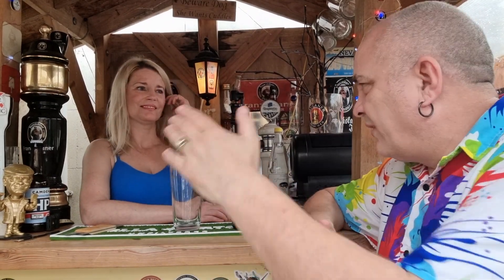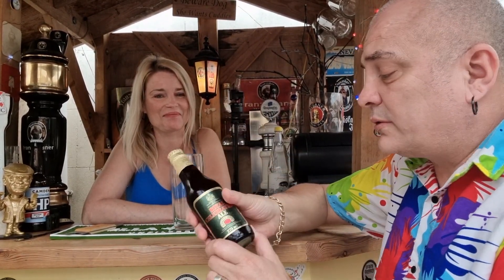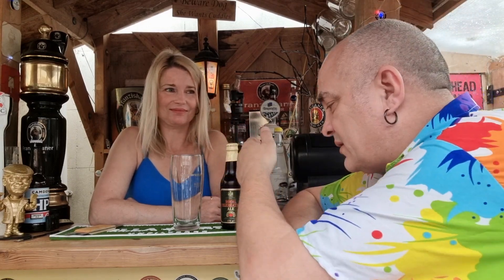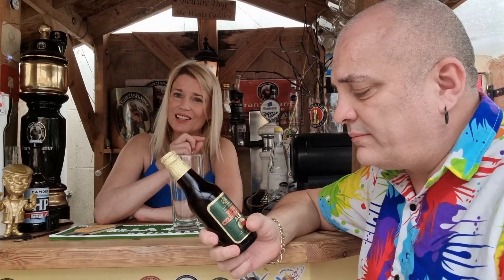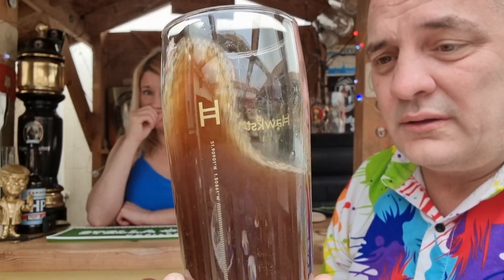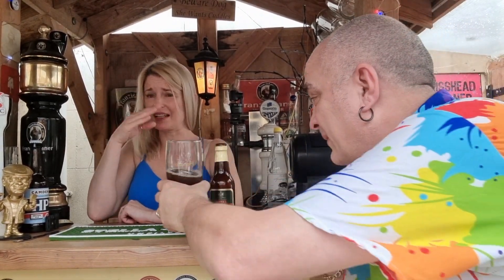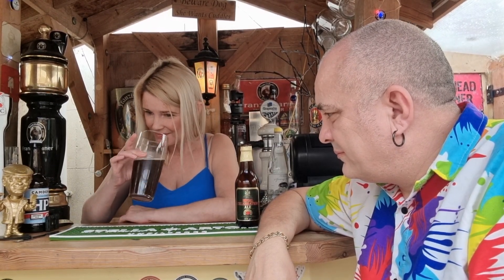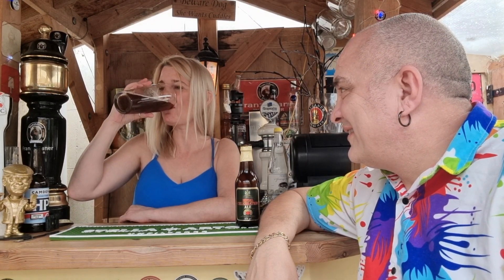43 Year old Watney's Royal Celebration Ale Brewed for Charles and Diana’s Wedding M Chug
Michelle Stands up to be counted... LOL  God help us.

T.I.T Valve Caps... LOL

Thinking about buying a Perfectdraft Machine ? Use this code for a discount PDRLYPUYAG200 or
PDRL6Q9OUI700 or PDRL6QD2A5Q00

Pub Sheds & Man Caves... 110K Members...

The Group  @PerfectDraft_UK   Post there updates...

Perfectdraft Vs Blade

Perfectdraft Pro Vs Philips Perfectdraft 2 year ago review...

A Fantastic UK Microbrewery...

Opus It's amazing

RATEMYBEER25 for 25%